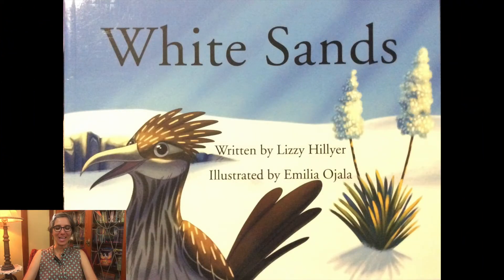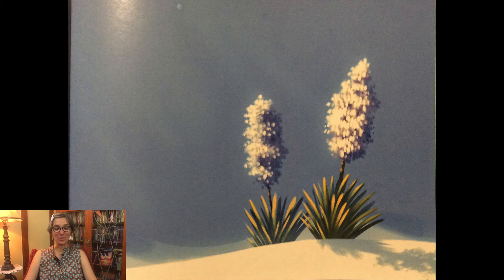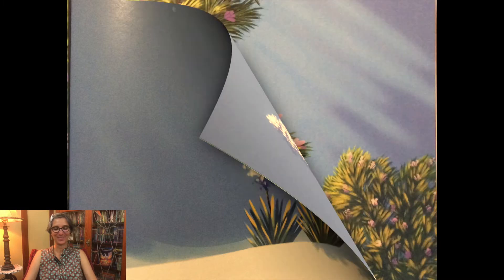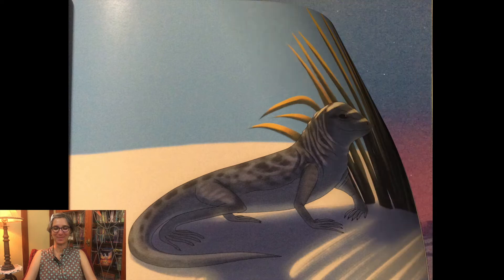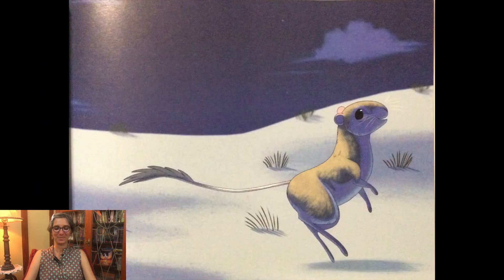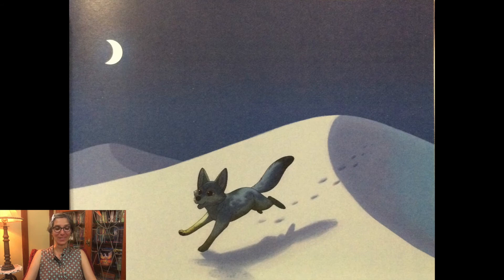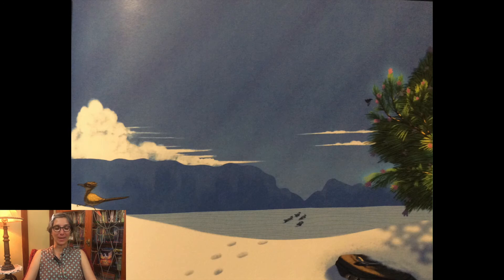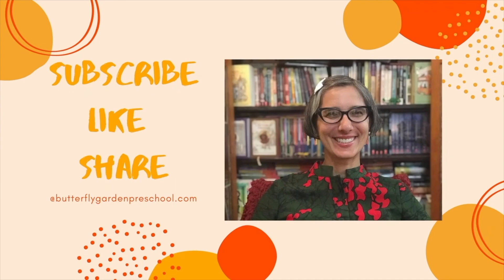National Park | White Sands | Kids | Science | Read Aloud | Story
Learn about White Sands National Park in this kids science read aloud story with Ms. Gisa. White Sands is written by Lizzy Hillyer and illustrated by Emilia Ojala. Learn all about the animals and plants that make White Sands their home.

All features and text in this video were given with permission by Lizzy Hillyer.

White Sands (Our National Parks)

EDITOR
David Nico